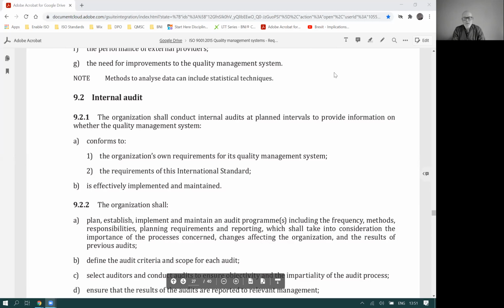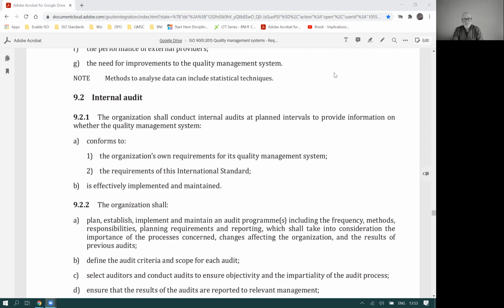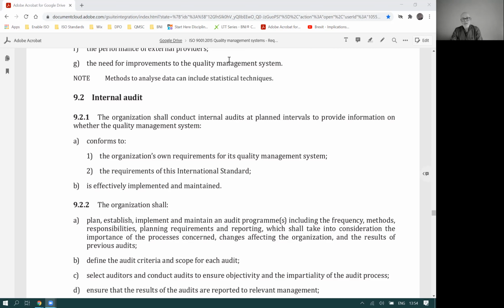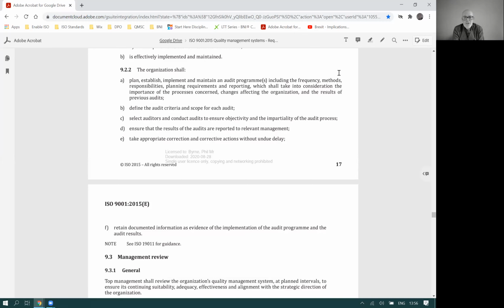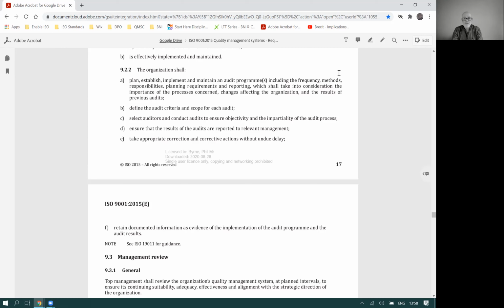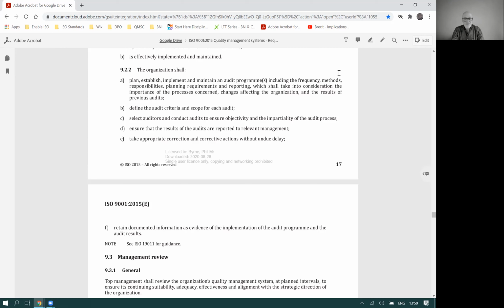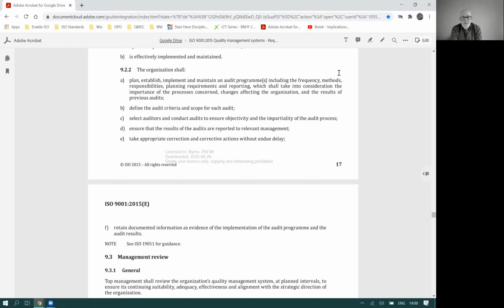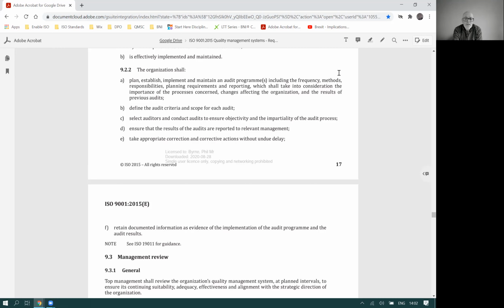ISO 9001 Clause 9.2 Internal Audit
Quality Management Systems: Analysis of the requirements for auditing the Quality Management System and its processes.​